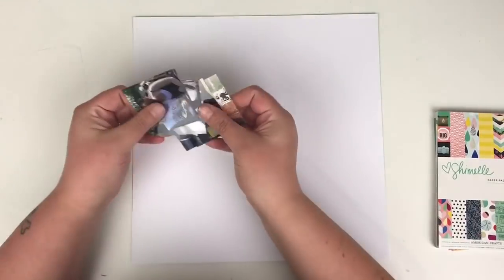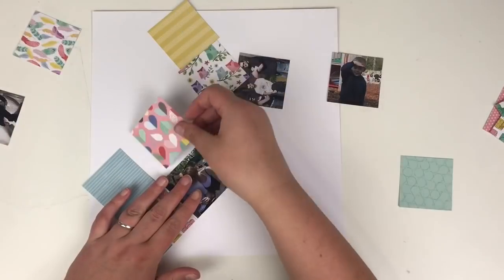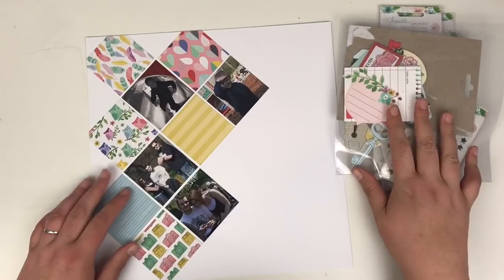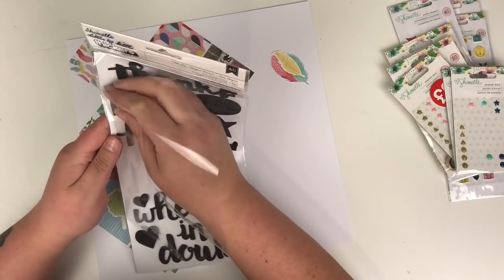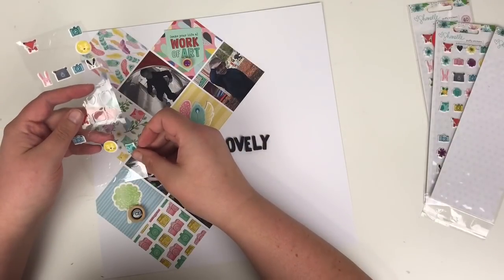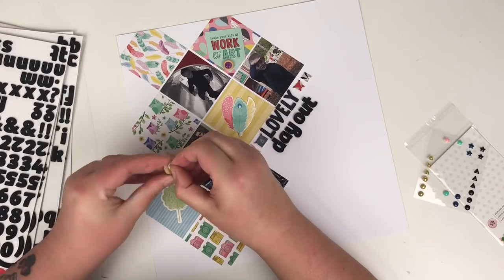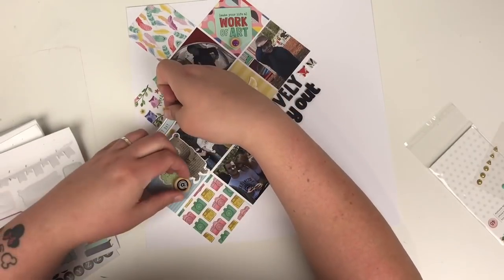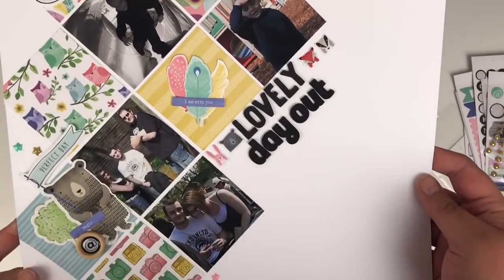6x6x6 (Paper Pads) | Episode 9 | Scrapbook Process Video | ScrappyNerdUK